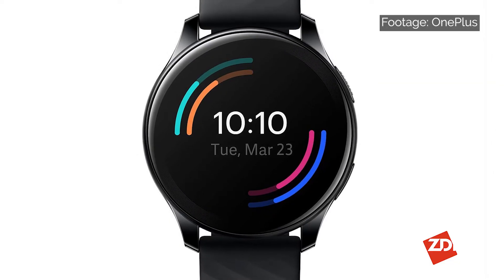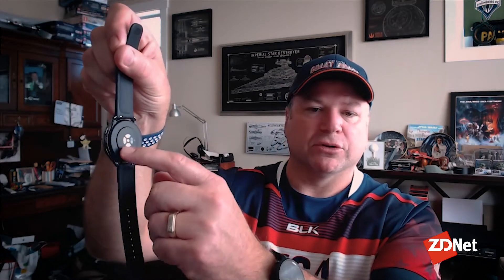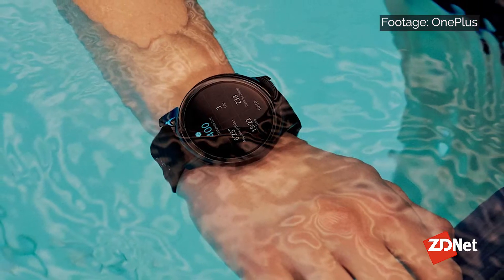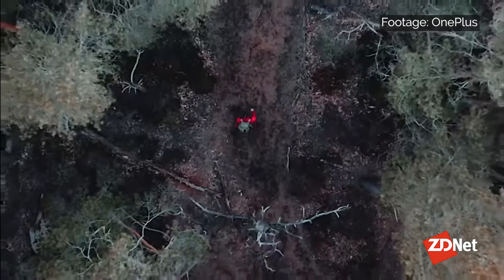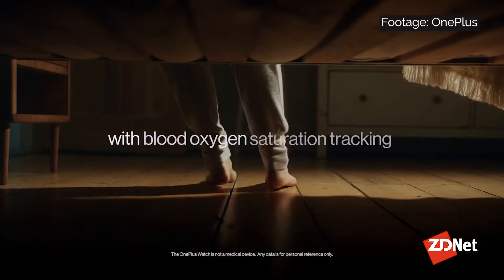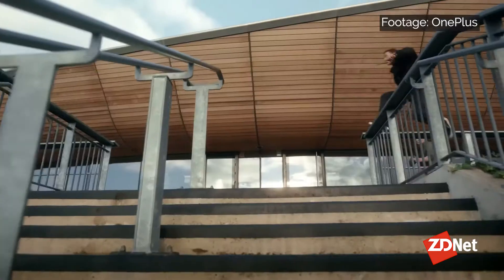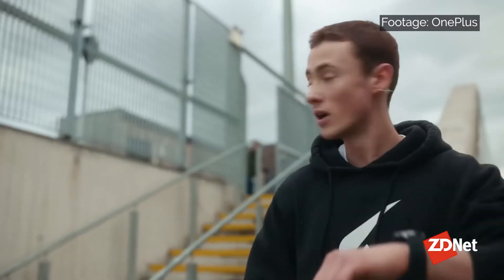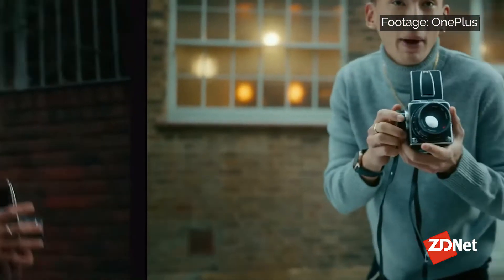OnePlus Watch review: You get what you pay for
Matt Miller says the first smartwatch entry from OnePlus isn't as compelling as its smartphones, but for just $159, you get what you pay for. It gets the basics right with a lovely display, long battery life, solid design, phone call support, and more.